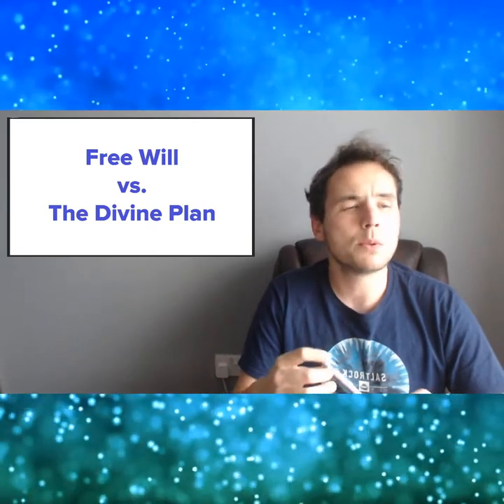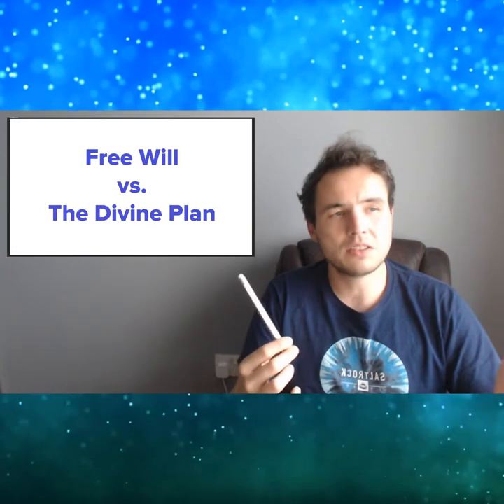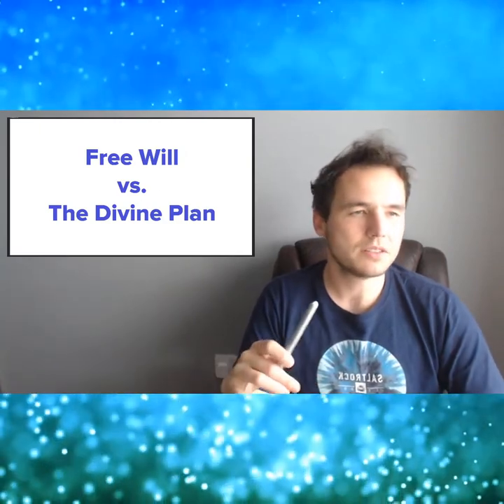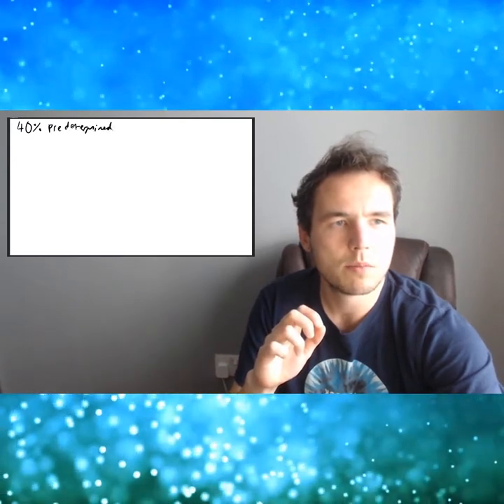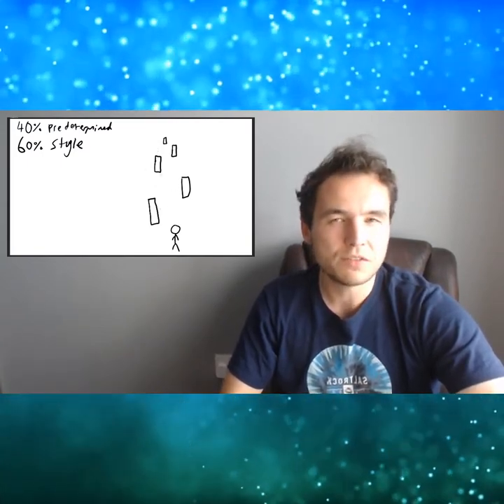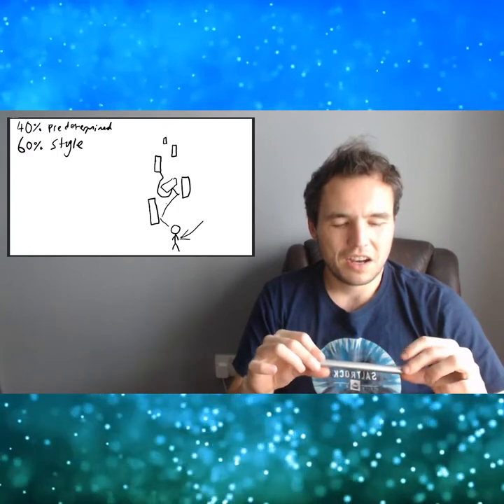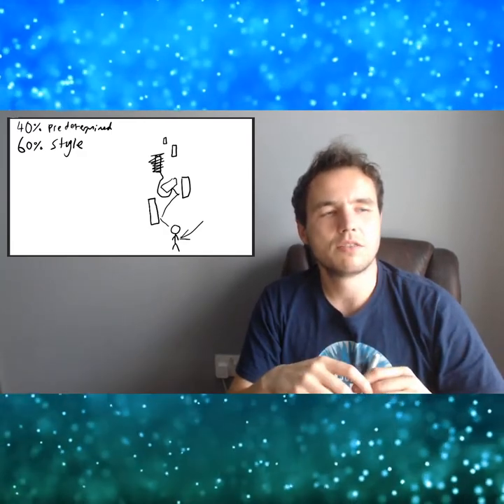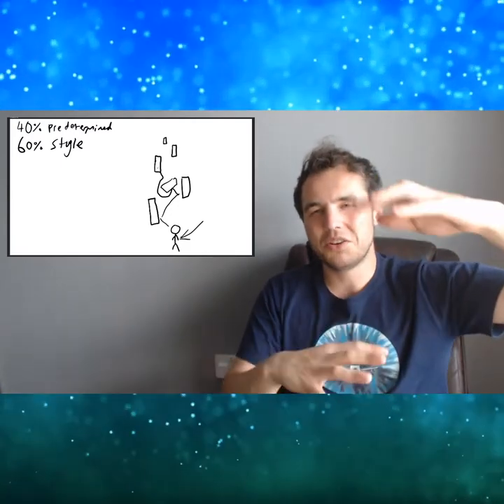Free Will vs. The Divine Plan, Determinism, Fate or Destiny | A Spiritual Perspective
Freewill vs. The Divine Plan

This video is also relevant for people searching for:
free will vs determinism
free will vs fate
free will vs destiny

For years I held the belief that everything in my life, down to the smallest detail, was governed by destiny and fate.

It was only then through a selection of experiences I had where I realised that actually, free will is a very real factor in our earthly human experience.

Does our higher self orchestrate a 'divine plan' or 'soul blueprint' for our lives? Yes.

But do we also have 100% free will choice as to whether or not we align ourselves to those milestones our higher consciousness has set before us? Yes.

My experiences of late have conjured within me a whole new level of empowerment, where I now fully realise the importance of no longer giving my power away to the idea that my life is entirely predestined.

I have taken my power back, and I wish the same for all others who need to hear this message.

Thank you, with love to all ❤

~~~ About Zach
Personal Coach at Zach Hayter Emotional Healing